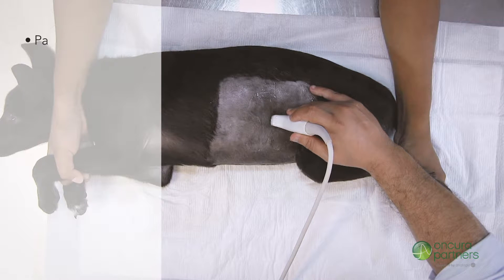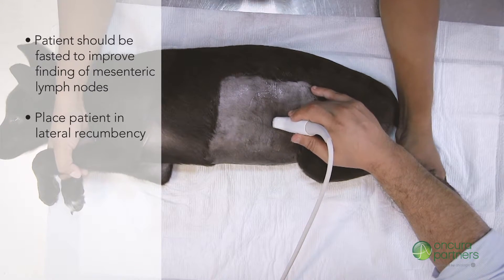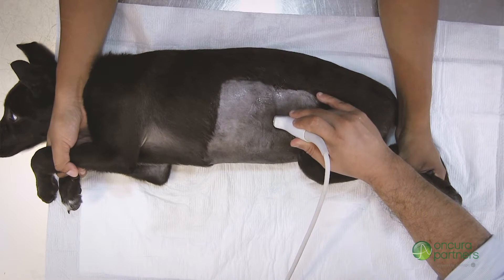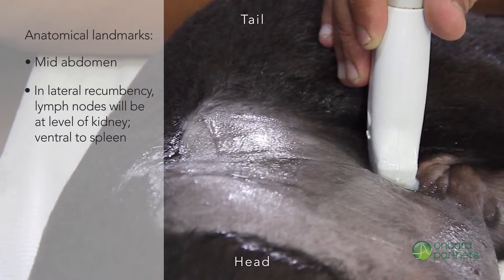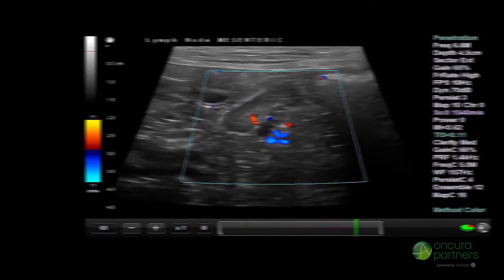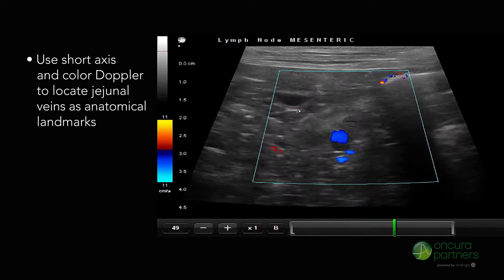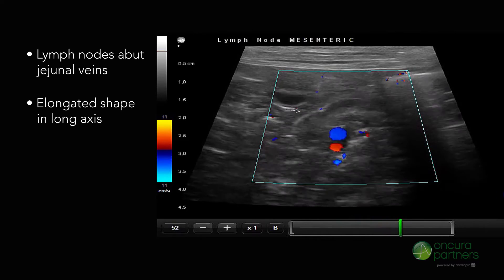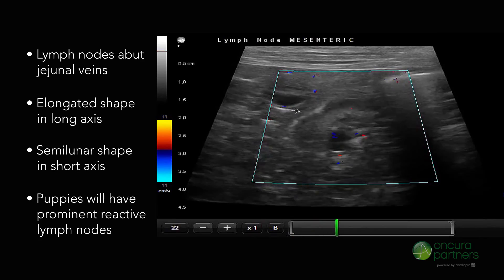How To Perform an Ultrasound for the Canine Mesenteric Lymph Nodes